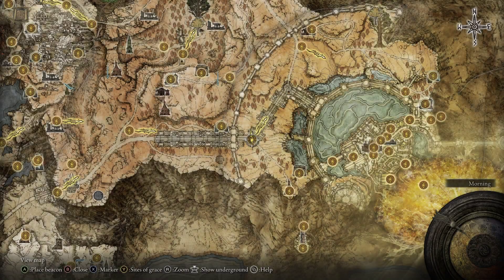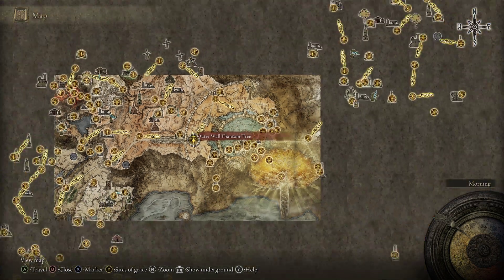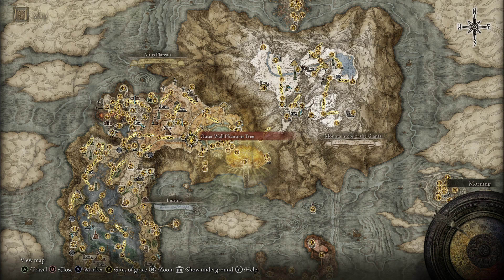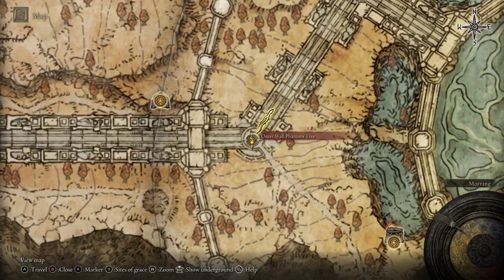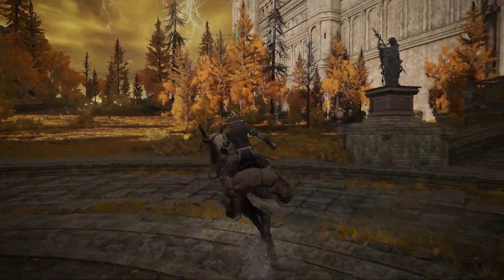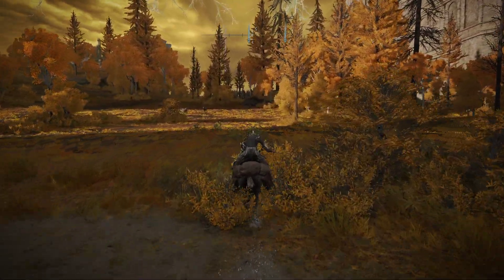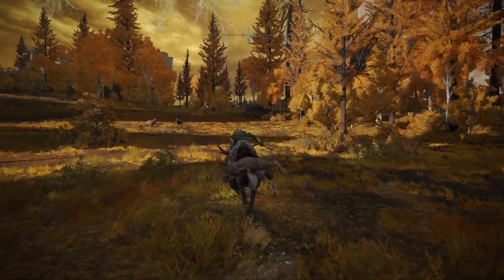Elden Ring: Giant-Crusher Location Guide | Weapon Location Walkthrough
Discover the Giant-Crusher in Elden Ring with this quick guide. We'll take you to the Outer Wall Phantom Tree Grace in the Altus Plateau. Navigate through an unmarked military camp to find the weapon in a chest.